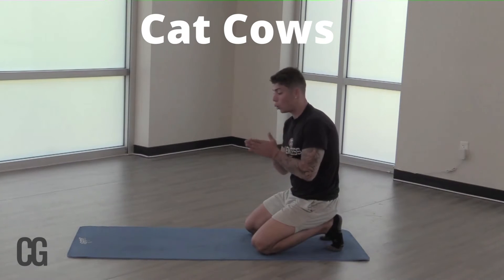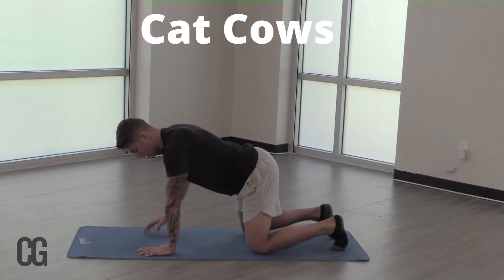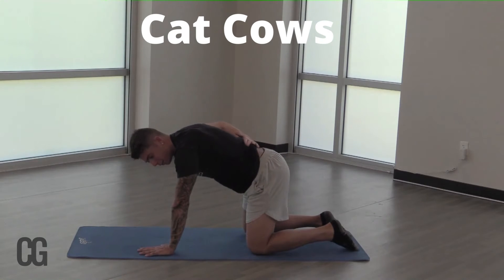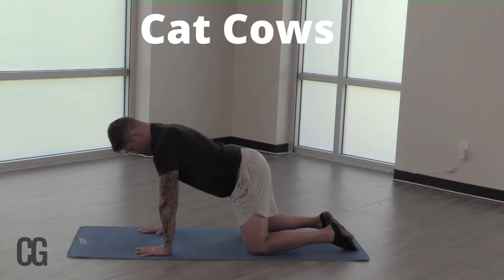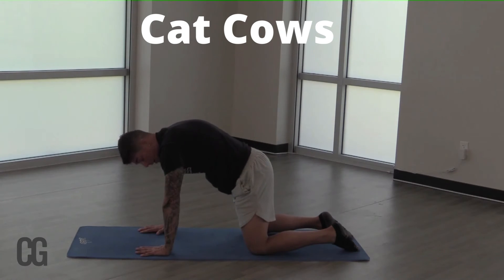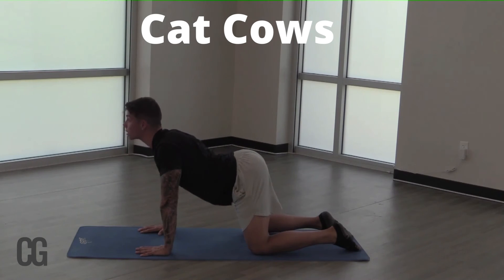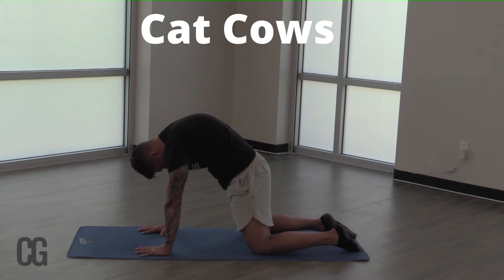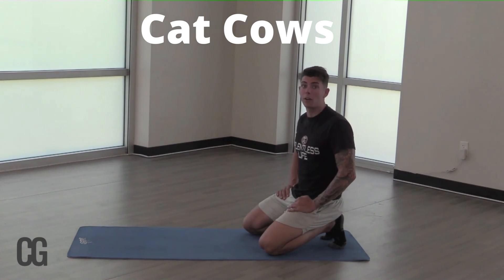Cat Cows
What is going on Fam!!

This is one of my favorite mobility warm-ups and cool downs.

Position yourself into a stable Tabletop position. * Stacking your wrist and elbows with your shoulders as well as knees under hips.

Proceed into rounding the upper and lower back while relaxing the neck with a slight chin tuck. Take a deep inhale through your nose.

Then take a deep exhale through your mouth and begin to arch your back.

Allow your head and eyes to lead your body as you look up toward the sky with a full exhale.

Cat Cows can be a very dynamic way to warm up the low back while learning to synchronize our breath with movement.  :)

Try this exercise out next time you feel stressed or prior to working out!

Have a fitness-related question?

Shoot me a DM and I'll be sure to help 🙂

- Team Relentless Life Fitness